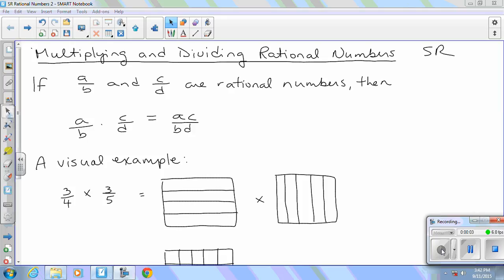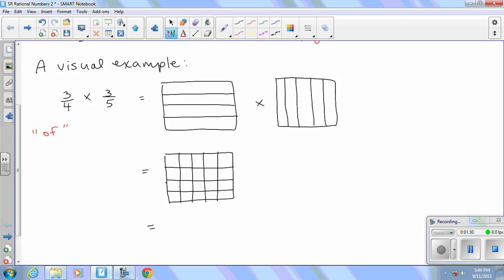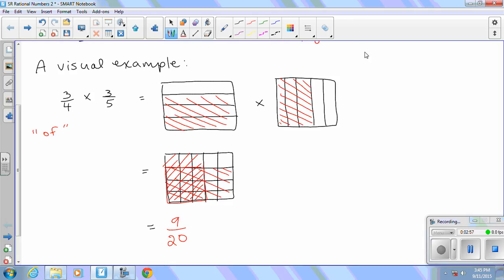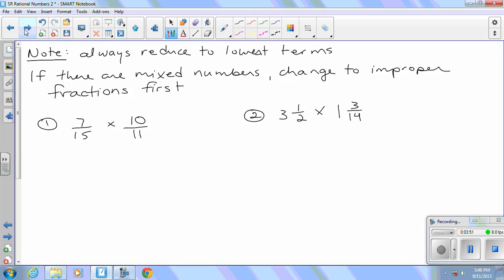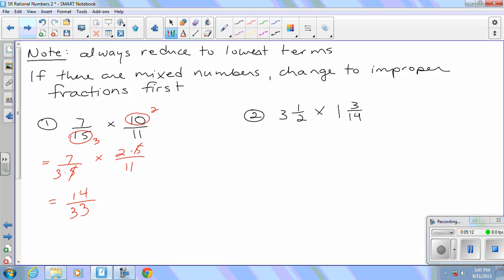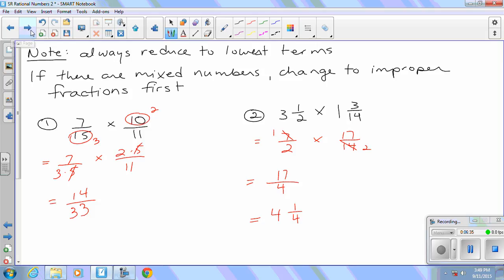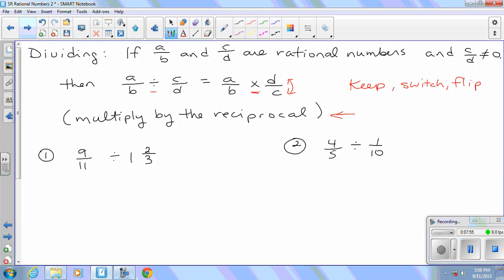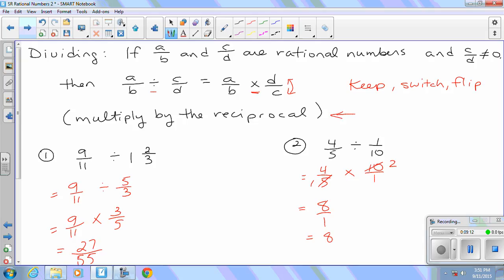SR Rational Numbers 2